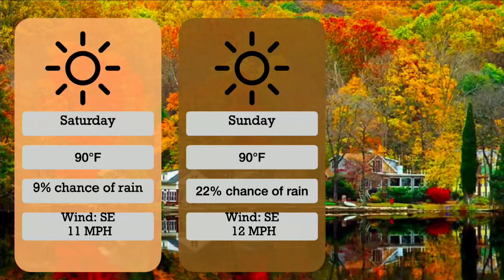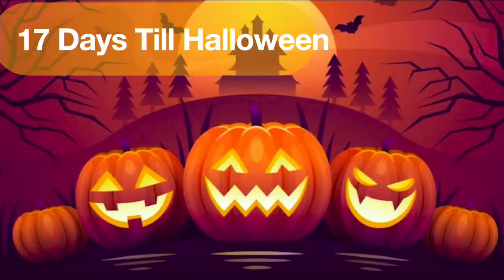Calallen Wildcat News: October 14, 2022